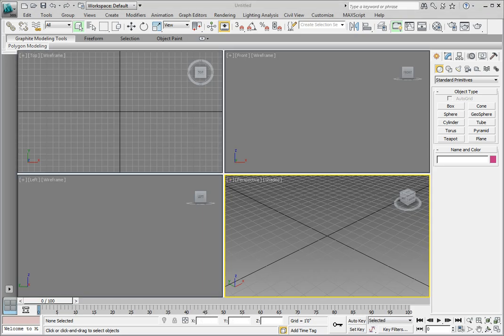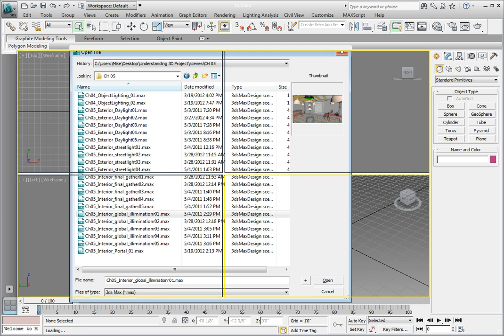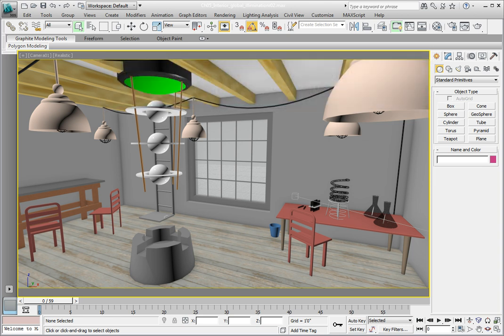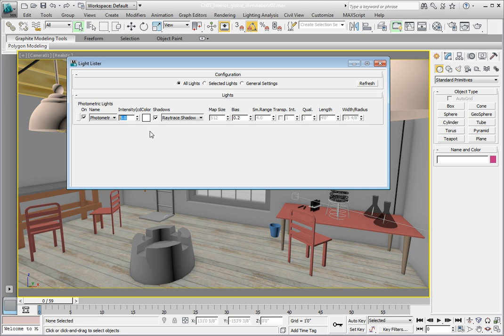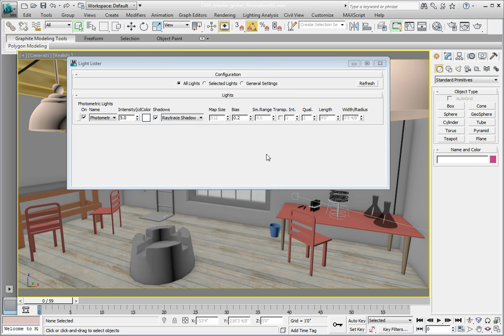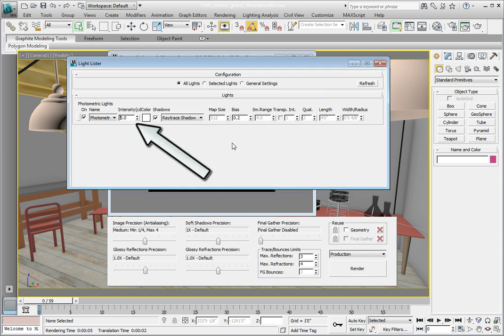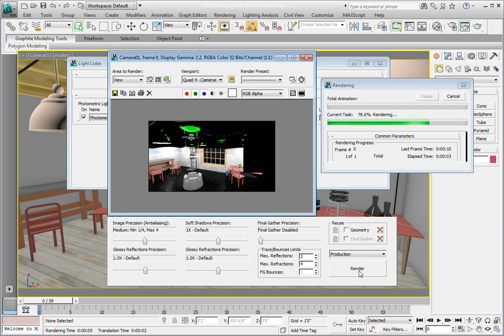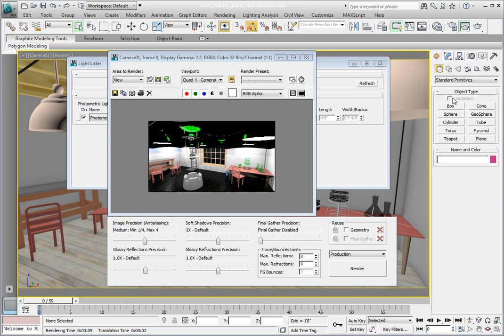Setting Interior Night Lighting | 3DS Max